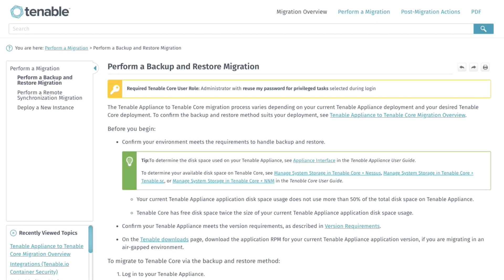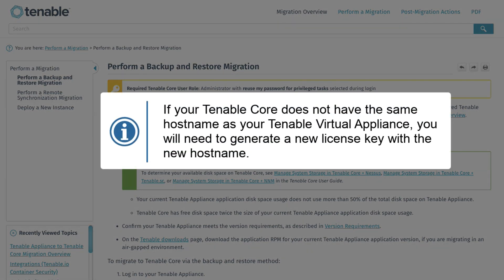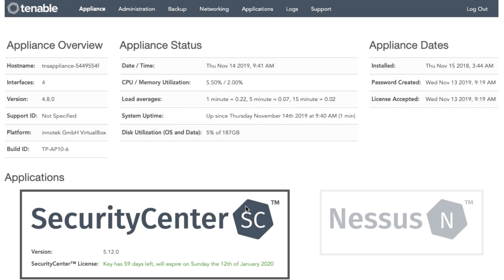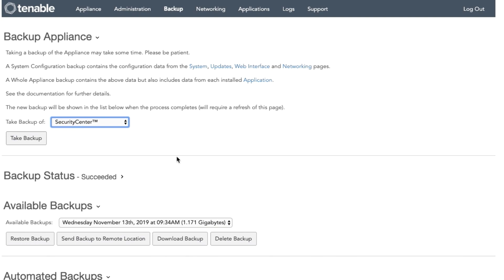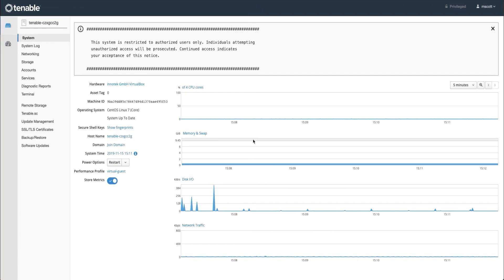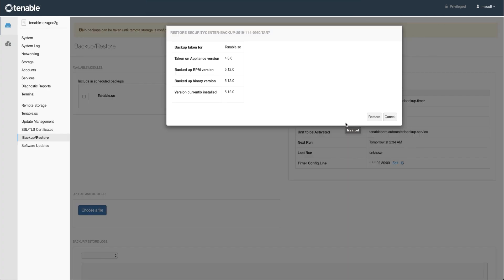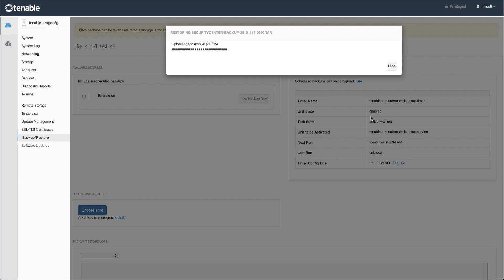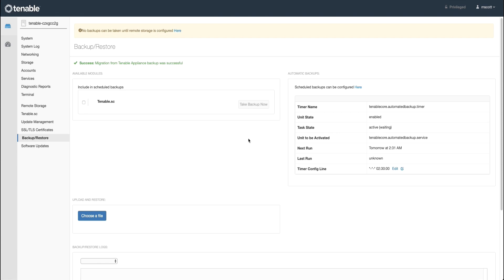Core Appliance Migration - Backup and Restore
Performing a backup and restore migration from Tenable Virtual Appliance to Tenable Core is demonstrated. This Tenable Appliance to Tenable Core migration process can be used to migrate Nessus, Nessus Network Monitor and Tenable.sc instances utilizing less than 250GB of disk space.